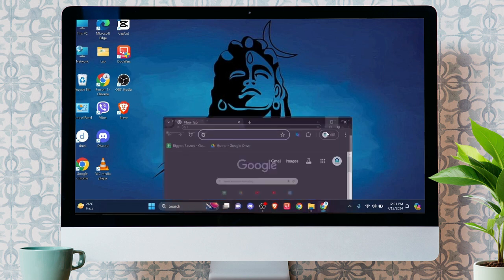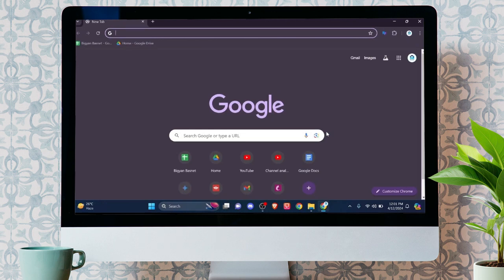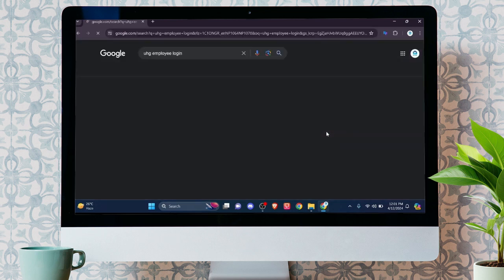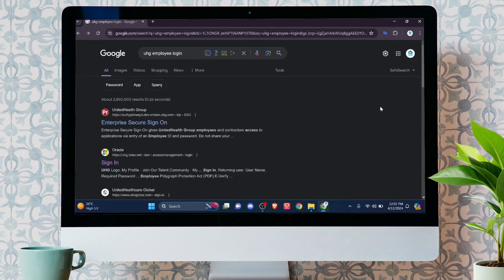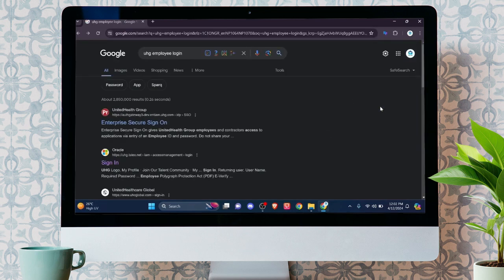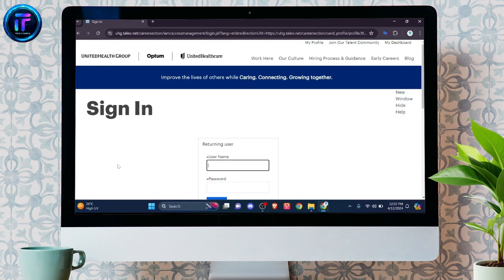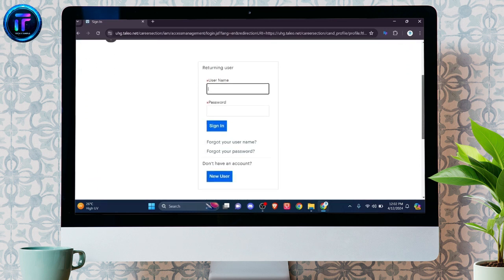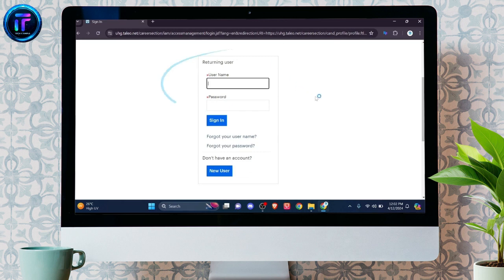How to Login into UHG Employee Account 2024 | Sign Into UHG Employee Account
If you work for UnitedHealth Group (UHG), this video shows you how to log in to your employee account to manage HR-related information, payroll, and benefits. We guide you through the steps to access the UHG login page, enter your credentials, and navigate the platform.